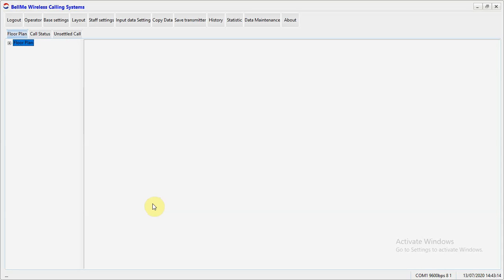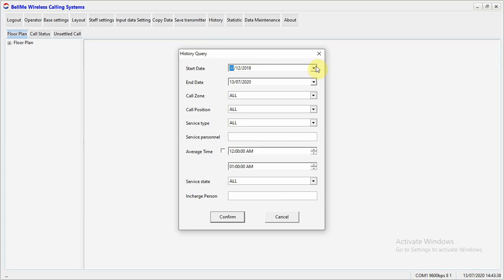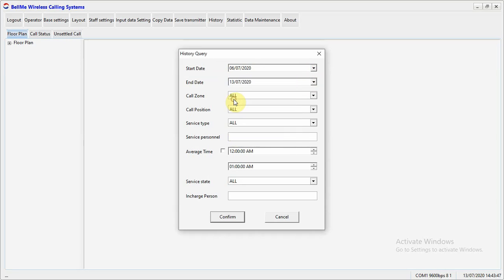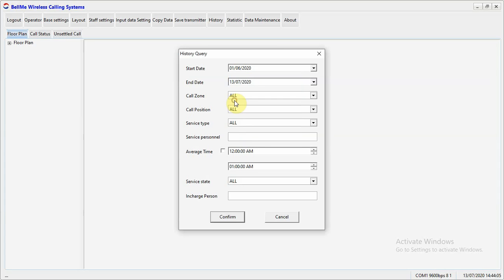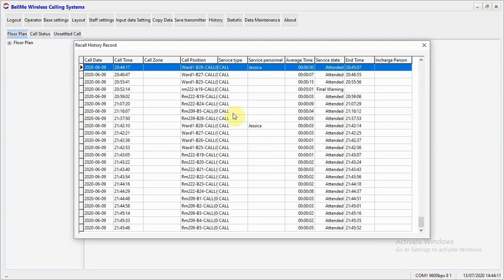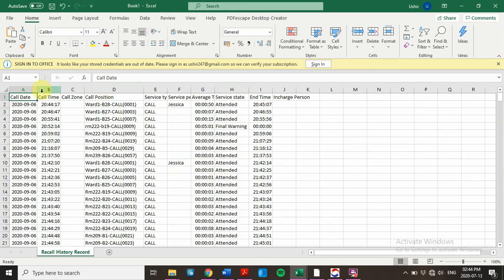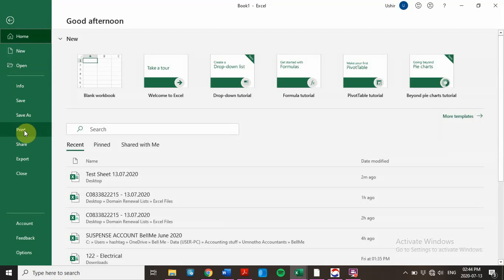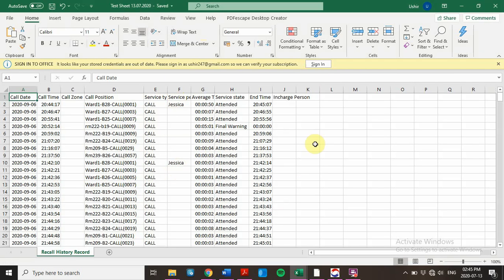How to View and Save the History of Calls on the B 900 Display Panel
In this video, I will show you how to get View and Save the History of Calls on the BellMe Reporting Software of the B-900 Display Panel.

The Reporting Software is an optional component of our Wireless Nurse Call Systems.

How the nurse call system works:
Each patient/resident will have a Call Button that is 100% waterproof and can be mounted on any flat surface or worn on a lanyard. When they need the assistance of a nurse or caregiver, they simply press the button (which is very easy to notice and press even with limited mobility).
The nurse or caregiver then receives the alert instantly via a wristwatch or on a Display Panel, mounted at the nurse's station to indicate which patient/resident requires assistance.
You also have an option to track the response time - this can be done using our software that indicates when a call button is pressed and how long it took a nurse or caregiver to respond to the resident. These reports can also be extracted to an excel spreadsheet for record-keeping.

How to View & Save the History of Calls using the BellMe Reporting Software:
- Log into the reporting software
- Click on History
- Select the date and times that you would like to see the history of calls for
- To export, right-click and select export to excel
- Wait for an excel sheet to open with the relevant information
- Save your spreadsheet

More Useful videos about the BellMe Reporting Software:
- How to Log in and check the Communication between the Software and the B-900 Display Panel
- How to Create and Import a Backup File on the B-900 Display Panel
- How to Change what is displayed on the B 900 when on Standby

More useful videos about the BellMe B-900 Display Panel:
- How to Program & Delete your B 900 Remote to your Display Panel
- How to Program Buttons to the B-900 Display Panel using the Remote
- How to Check the Status of the Transmitters on your B 900 Display Panel
- How to get the Unique Code for each Button on the B 900 Display Panel
- How to Change the Number of Calls Showing at a Time on the B 900 Display Panel
- How to set the Rolling Display on the B 900 Display Panel
- How to Change the Rolling Display Time on the B 900 Display Panel
- How to Change the Display Time on the B 900 Display Panel
- How to Set the Time on your B 900 Display Panel
- How to Change the Time of the Flashing of a Call on the B 900 Display Panel
- How to Set a Delay Time on the B 900 Display Panel
- How to Select the Ringtone you want to use on your B 900 Display Panel
- How to Change the Volume of your B 900 Display Panel
- How to Change the Number of Times a Call will Ring on the B 900 Display Panel
- How to Copy Information from one B-900 Display Panel to another Without the Software
- How to do a Factory Reset on the B 900 Display Panel

More useful videos about the BellMe LED Light:
- How to Connect the B-700 LED Light to the Power Supply
- How to Mute & Unmute the B 700 LED Light
- How to Program to the B 700 LED Light
- How to Add Buttons to the B 700 LED Light that is already programmed

More useful videos about the BellMe B-650 Wristwatch:
- How to program to the B 650 Wristwatch Receiver
- How to Delete a Call Button from the B 650 Wristwatch Receiver
- How to set the time on the B 650 Wristwatch Receiver
- How to change the Alert Settings on the B 650 Wristwatch Receiver
- How to Cancel a Call on the BellMe B 650 Wristwatch Receiver
- How to do a Factory Reset on the B 650 Wristwatch Receiver
- How to switch your B 650 Wristwatch Receiver off
- What the E1 & E2 errors mean on the B 650 Wristwatch Receiver